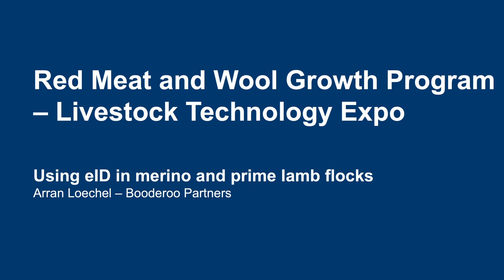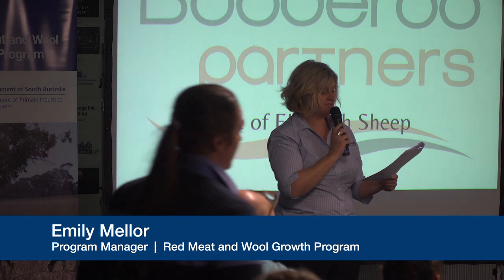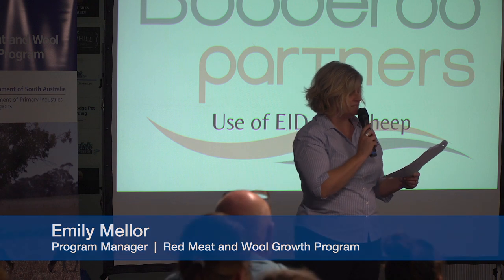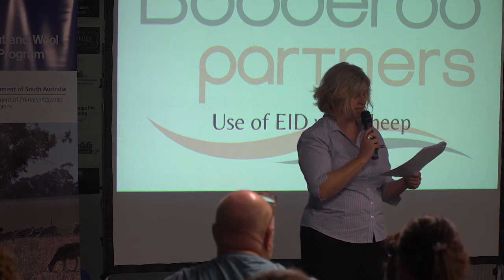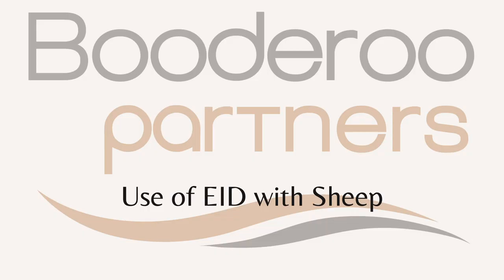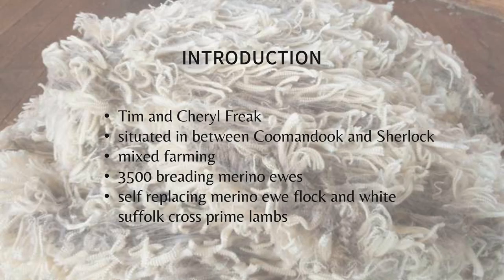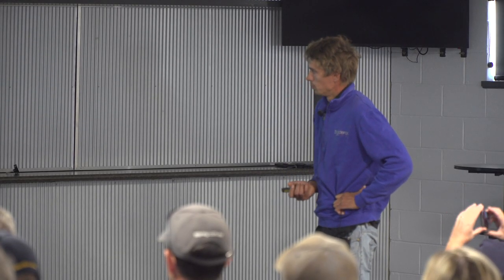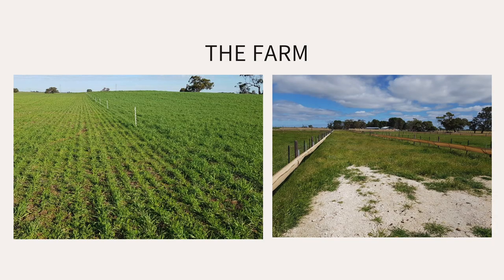Karoonda livestock technology expo 3 – Arran Loechel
Arran Loechal, mixed farmer and sheep producer from Coomandook, gives his perspective on on adopting eID and individual animal management at the Karoonda livestock technology expo, 9 March 2021.